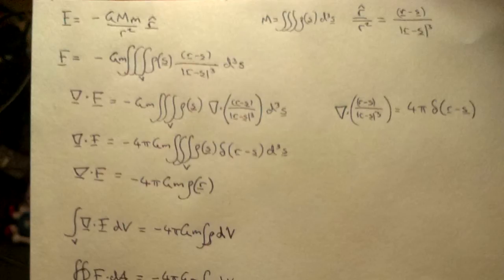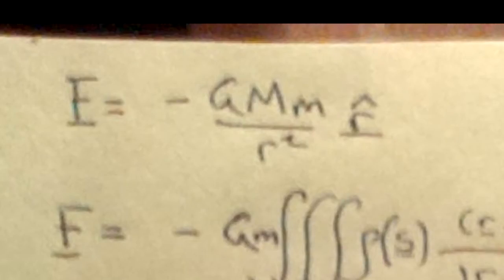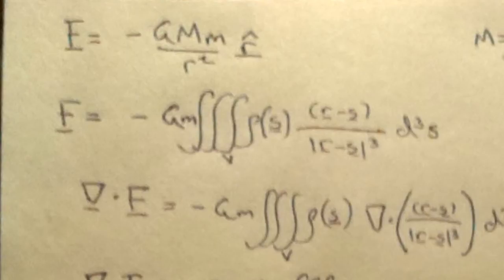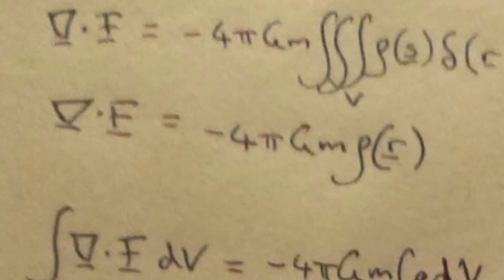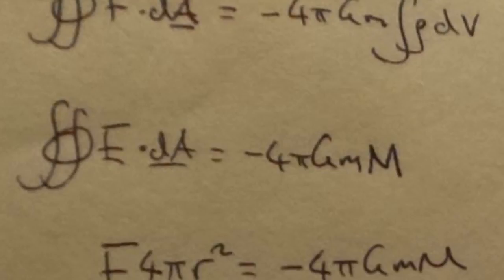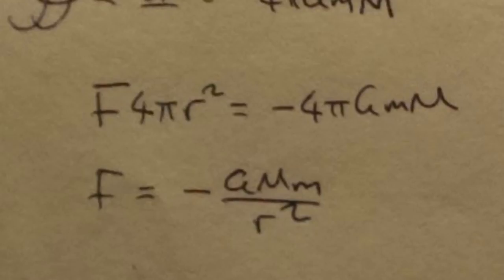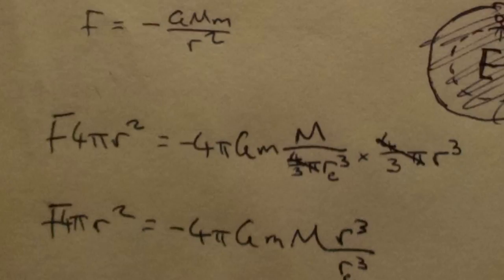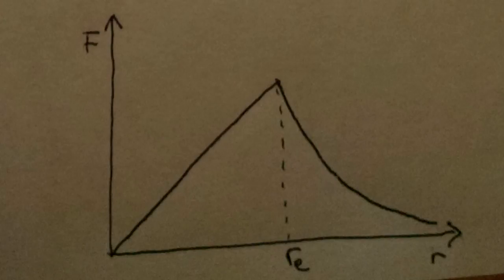How does gravity vary inside the Earth?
Don't bother watching this on full screen it's probably too blurry. I just needed a place to put this video. Contains a fair amount of vector calculus. This is just for reference if you're interested and you know physics fairly well! Not aimed at the general public!

(I flung this together pretty quickly. There aren't any huge errors but I realise that some of my wording and approach was sloppy)

฿: 18hErf4HaUfQcBaYr1coXXKugbL3daAe5j